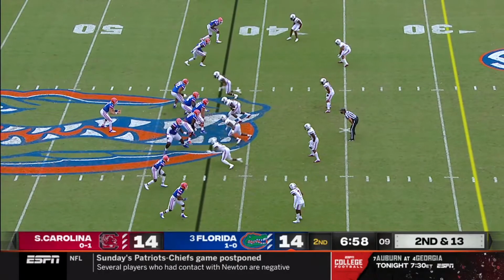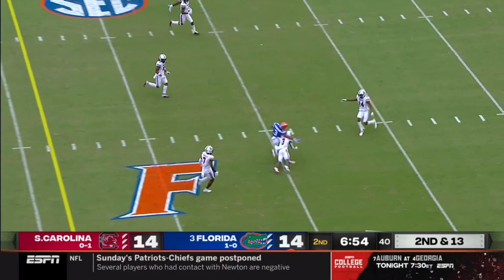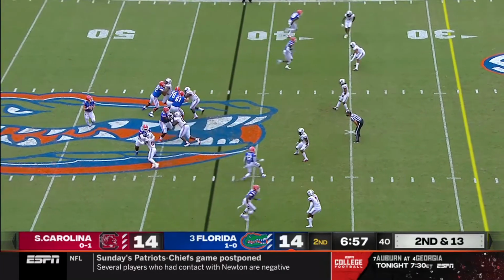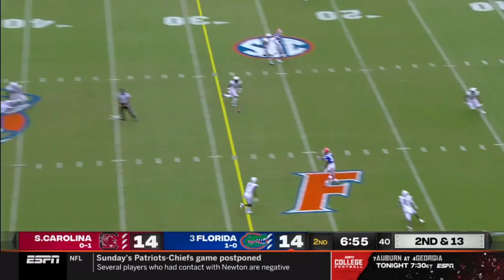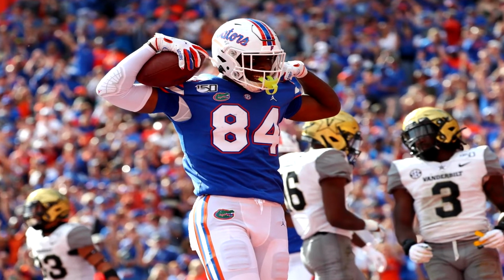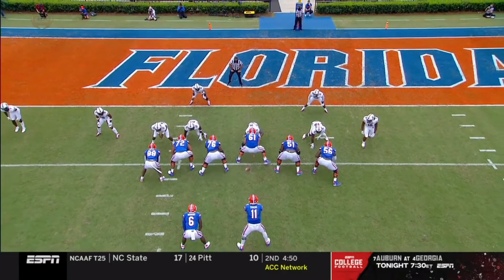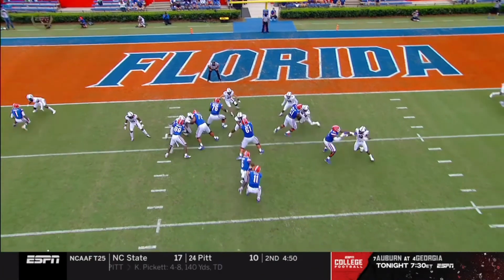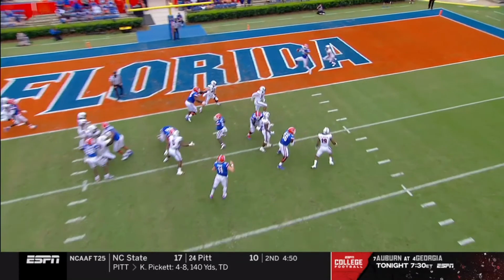Florida's Kyle Trask Throws Late or Behind to His Receivers A LOT!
This video highlights Kyle Trask's issue with throwing behind or late to his receivers quite a bit. He is still productive but this trait is interesting. I made this video before the lost to TAMU by the way.